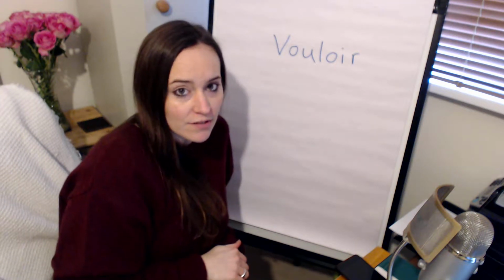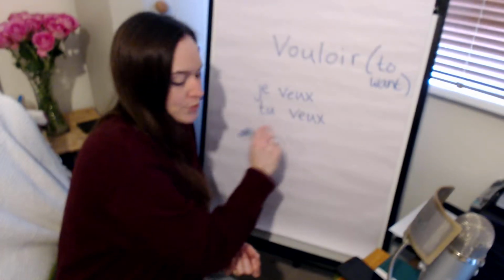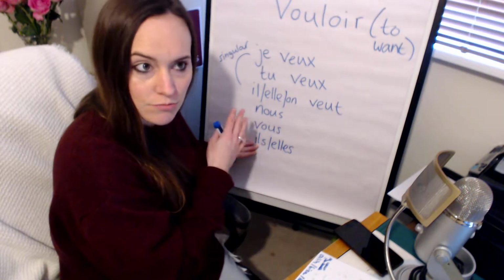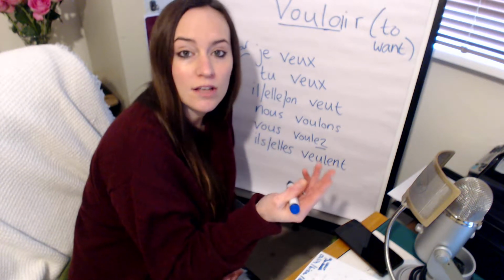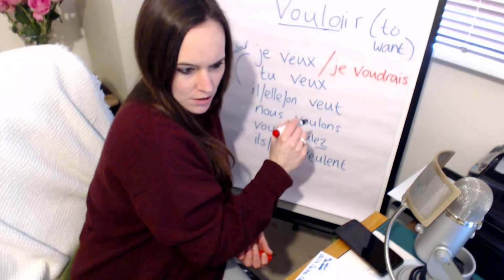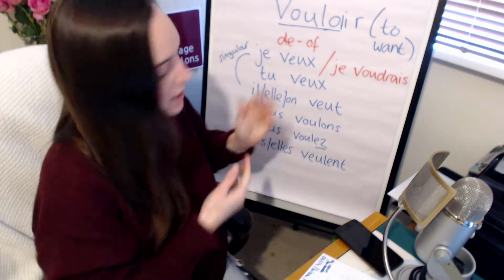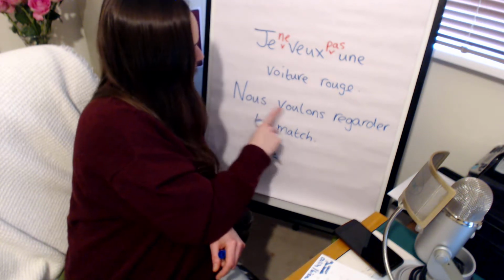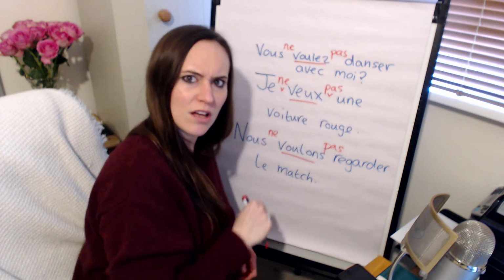Week 3 - French for Beginners Spring 2019 - Vouloir/To want/Je veux/Voulez-vous?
Bonjour! Je m'appelle Charlotte. Comment allez-vous?
Hello! My name is Charlotte. How are you?
This is the summary video of my week 3 French for Beginners class which took place at The Three Tuns in Chepstow, Monmouthshire (in Wales, United Kingdom), on Wednesday 23rd January 2019. In this video, I focus on one part of the class we had in person where I introduce the modal (helper) verb 'vouloir' (to want) in its full (infinitive) form and also its present tense conjugations (je veux, tu veux, il/elle/on veut, nous voulons, vous voulez, ils/elles veulent). For each conjugation, I demonstrate how they are written and pronounced and then model some phrases or sentences to show how they are used in French as well as what they mean in English. I also demonstrate how to use this verb to form some questions using subject/verb inversion - e.g. 'Vous voulez quelque chose.' (You want something.) becomes 'Voulez-vous quelque chose?' (Do you want something?). It is worth mentioning that you can also ask a question simply by making a statement and raising your intonation at the end of the sentence (e.g. 'Vous voulez aller maintenant?' - Do you want to go now?)
We also see the preposition 'de' which - in the examples I use in this video - translates into English as 'of' (for example, 'un peu de fromage' - (a bit of cheese), 'un verre de vin' (a glass of wine) or 'une bouteille de bière' (a bottle of beer).
If you are interested in learning French, Italian or English as a Foreign Language with me in person or via Skype, please visit my website and social media profiles for more information.
Merci beaucoup! Grazie mille! Thank you very much!